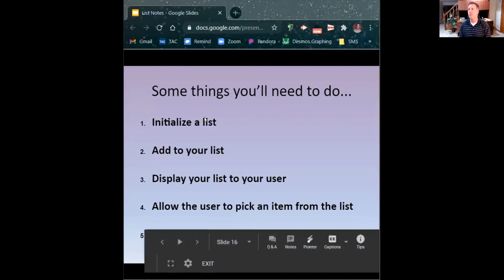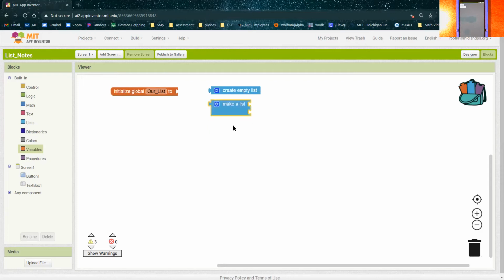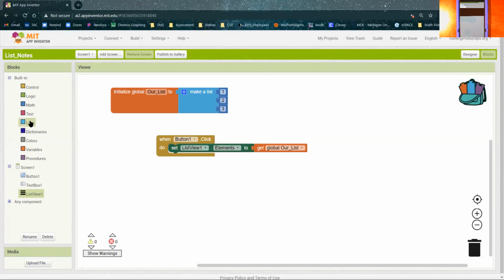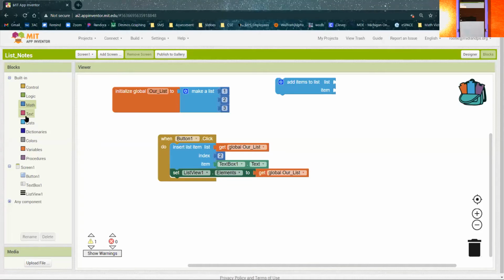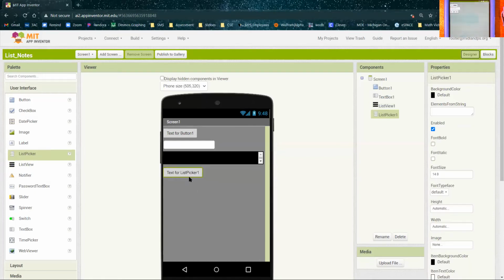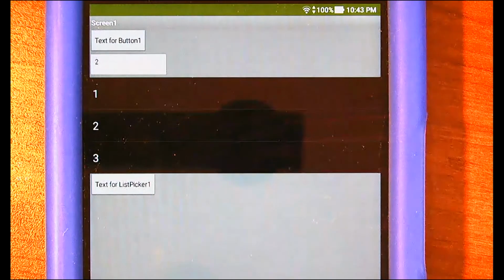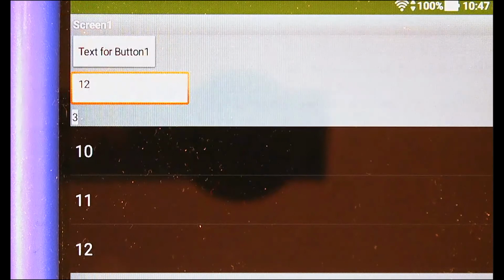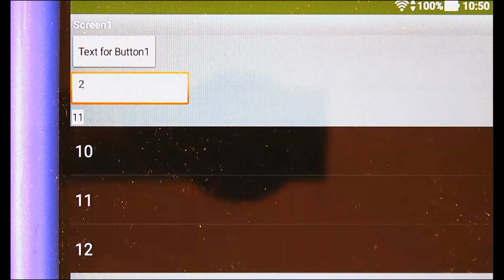Lists in App Inventor